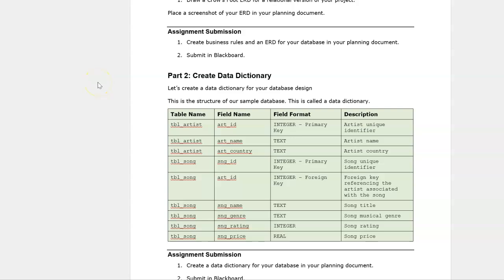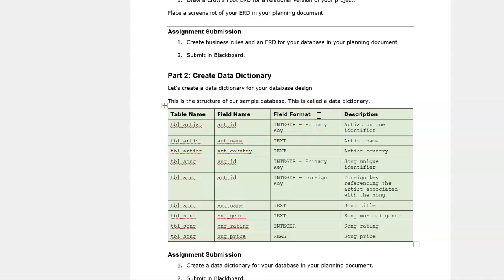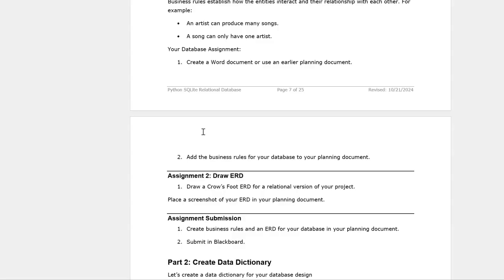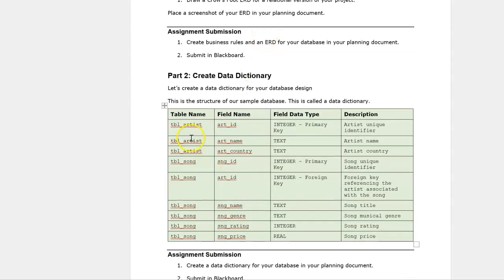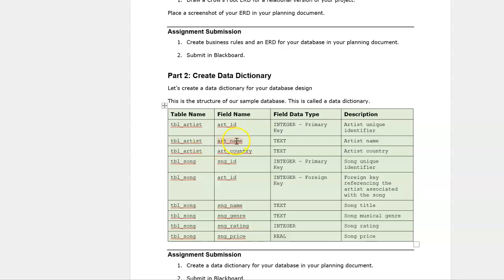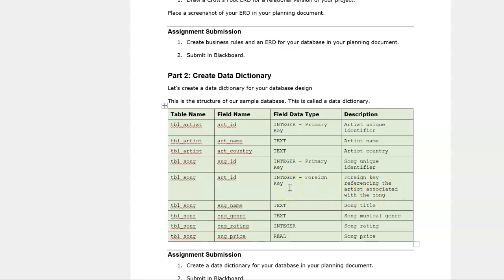Part 2: Python SQLite Relational Database Data Dictionary